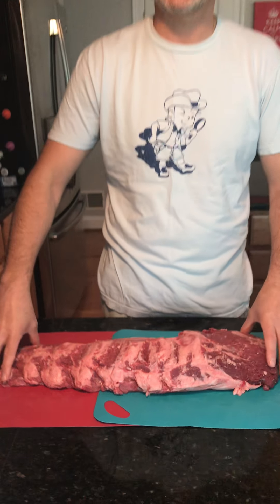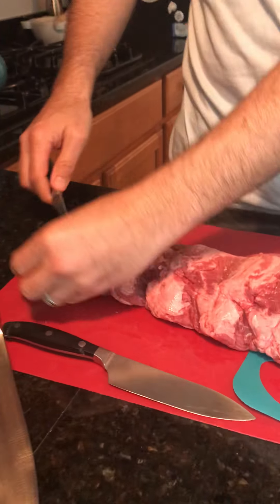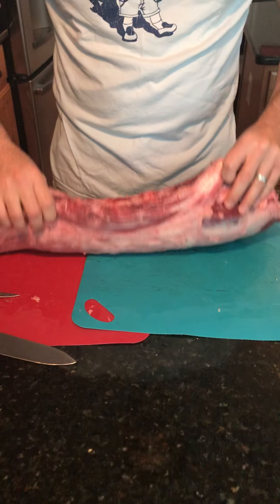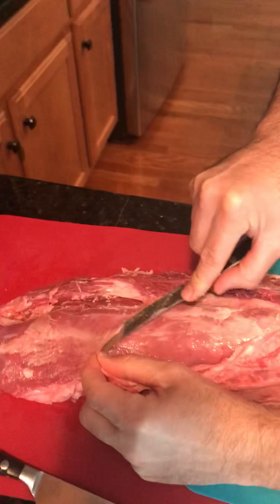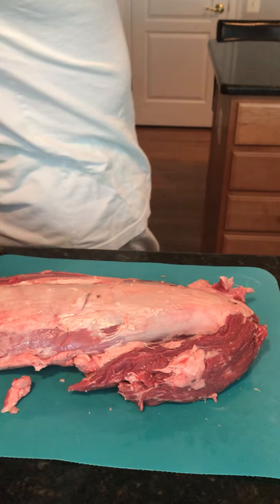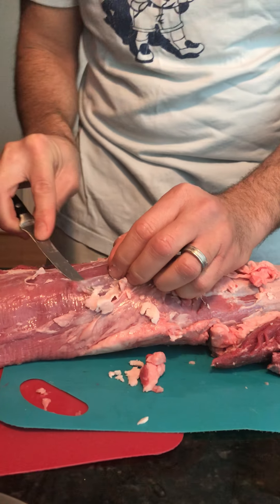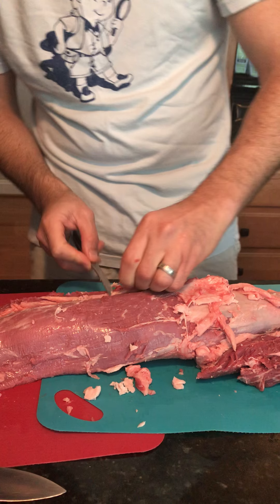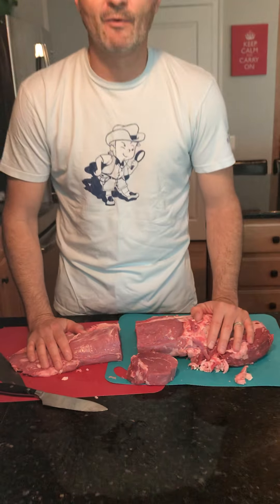Trim Full Beef Filet Loin like a Pro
Quick “one-take” How To on trimming and prepping a full beef filet loin at home. Easy to do, result looks fantastic and you save loads of money.